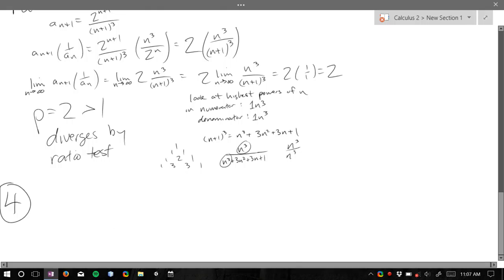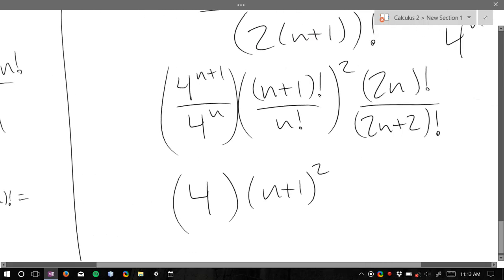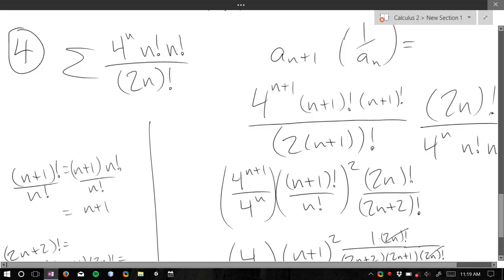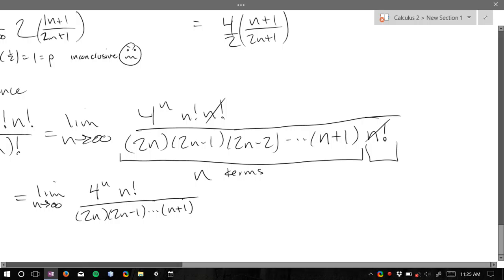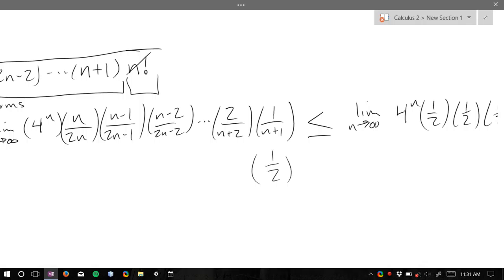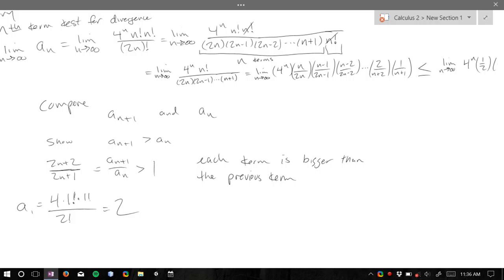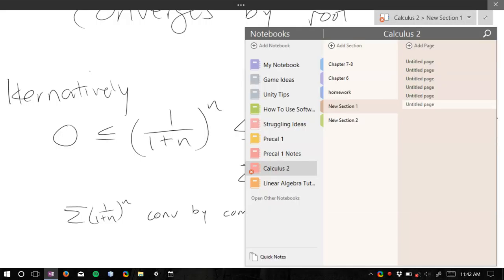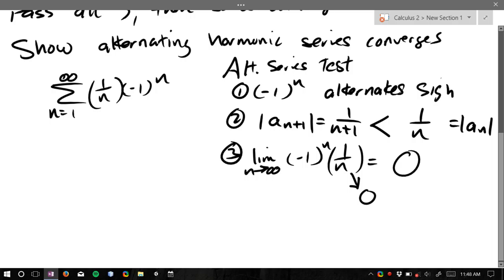Chris C's Calculus 2 lecture 2016 11 28